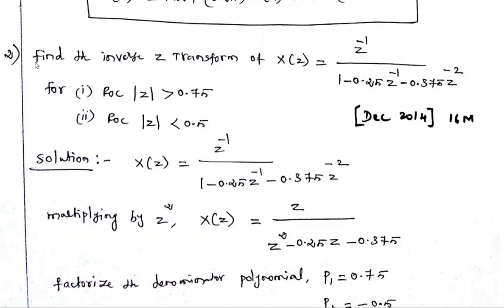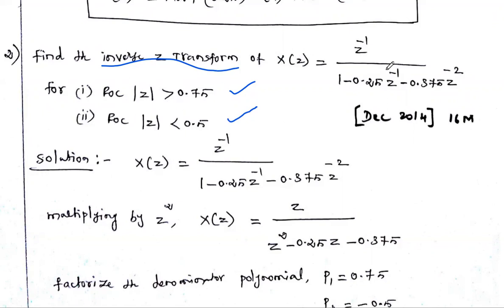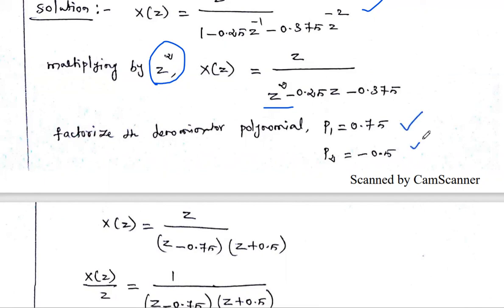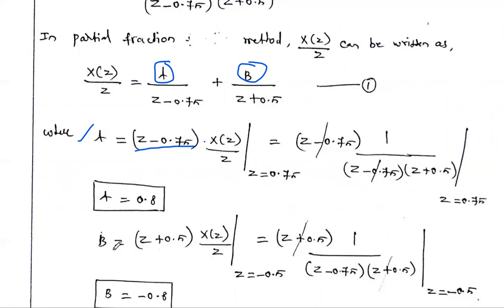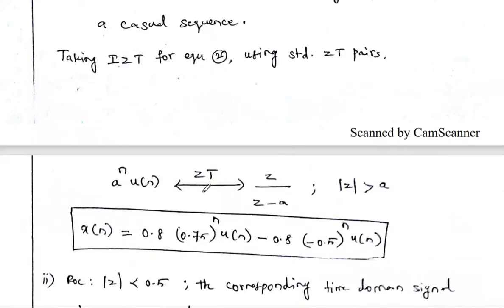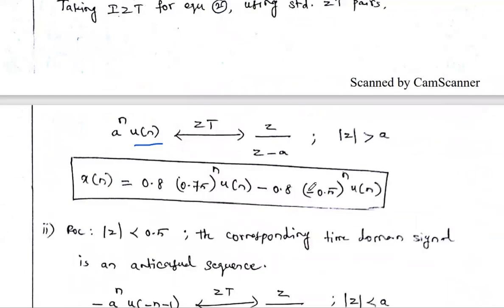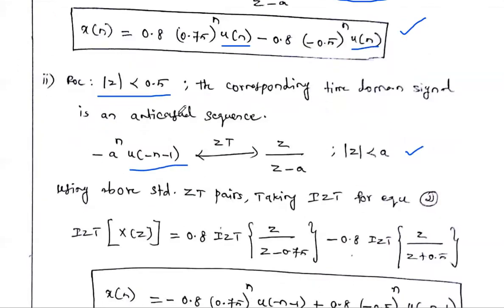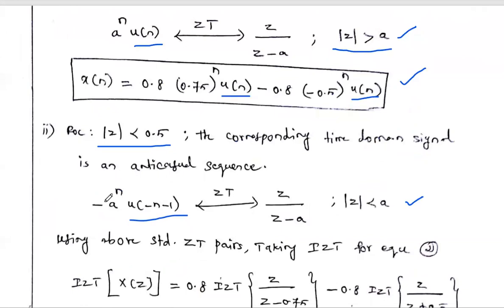4.34 Inverse Z Transform problem | Inverse Z Transform using partial fraction method | DEC 2014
This video gives the solution of inverse Z transform of given X(z) using partial fraction method.This question is asked in Anna university DEC 2014 question paper for 16 marks.